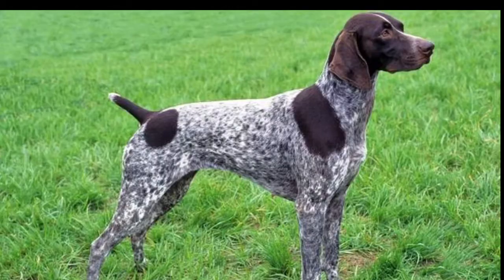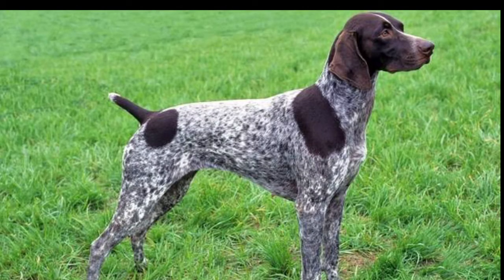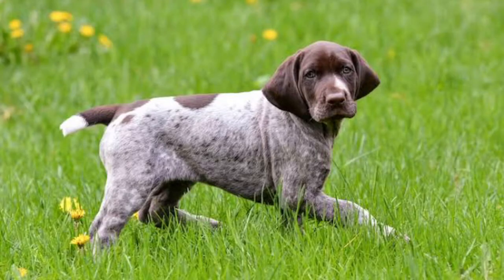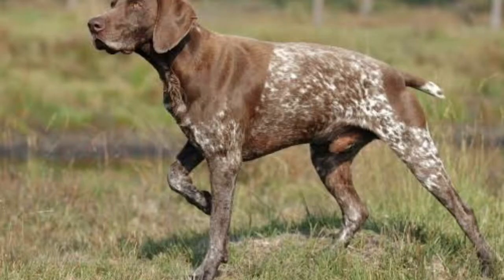German Shorthaired Pointer | Facts, History & Characteristics